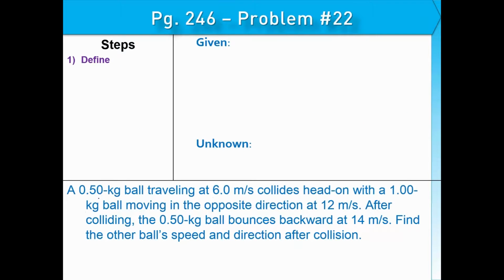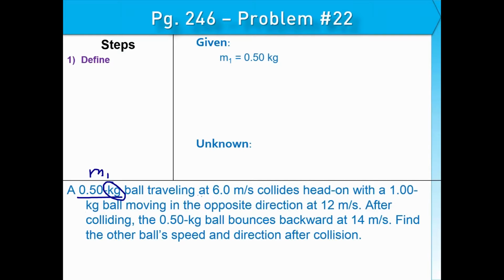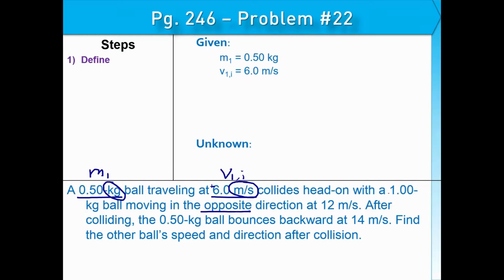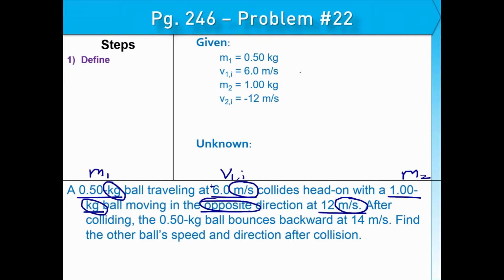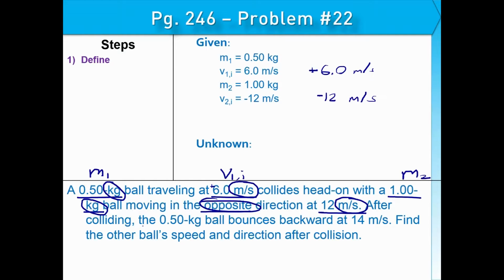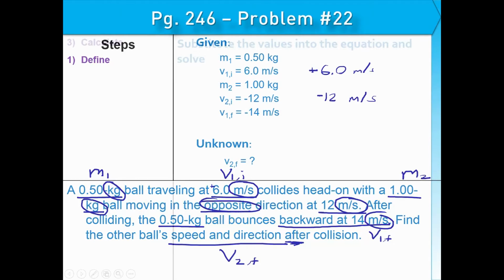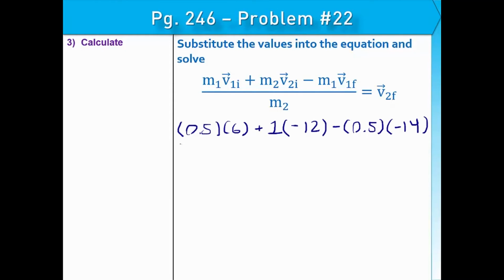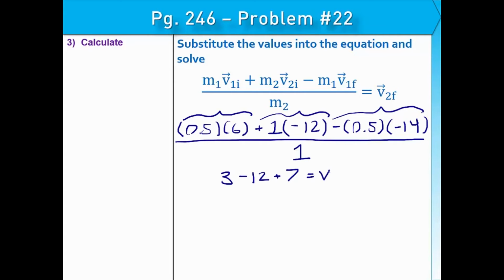Ch. 9 - Conservation of Momentum - Section 2 - Problem #22